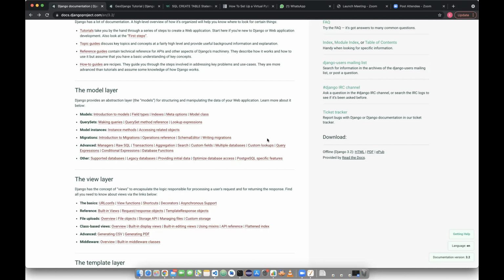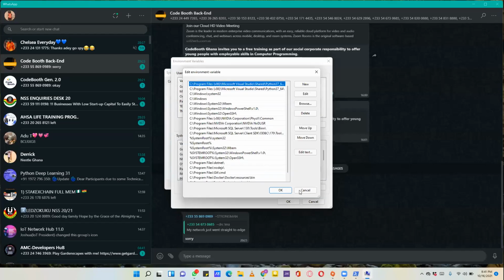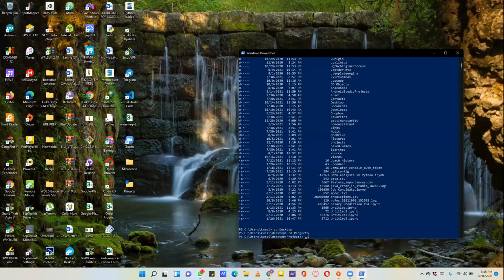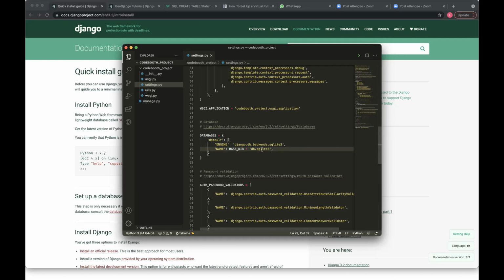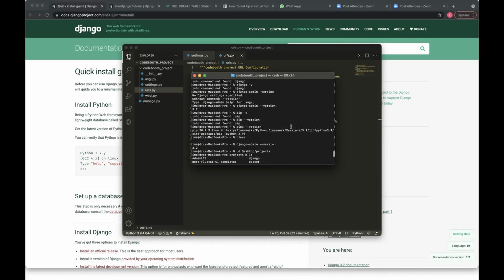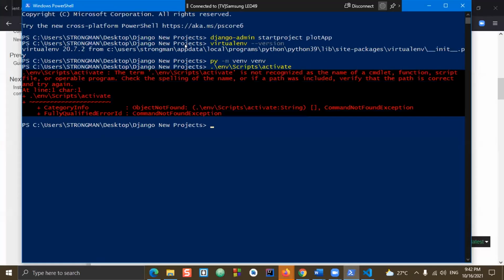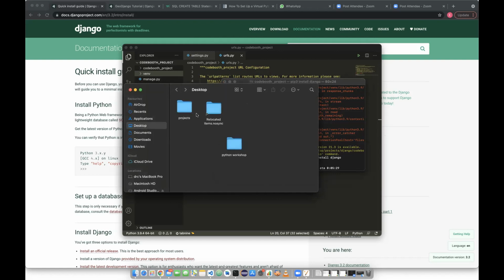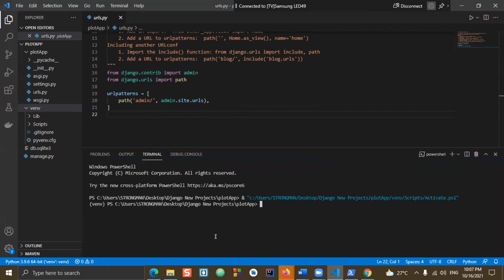Python Django Session 1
This is the first online tutorials session in the python django framework facilitated by Emmanuel Ofosu.